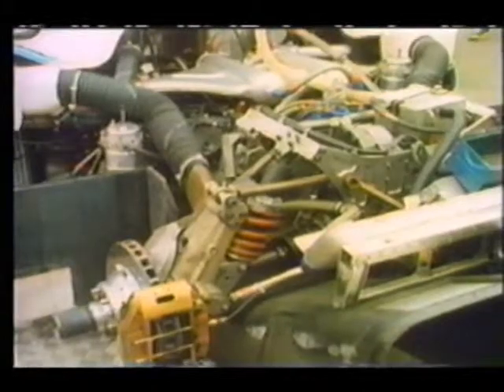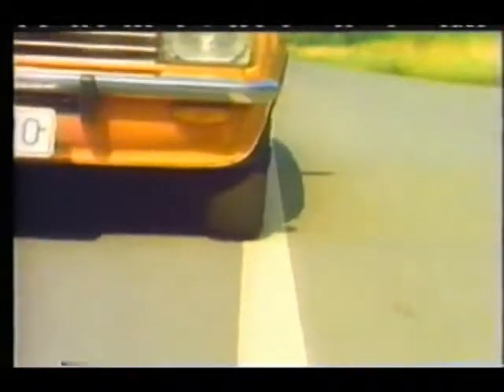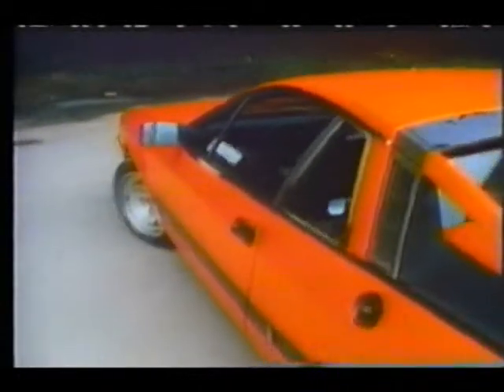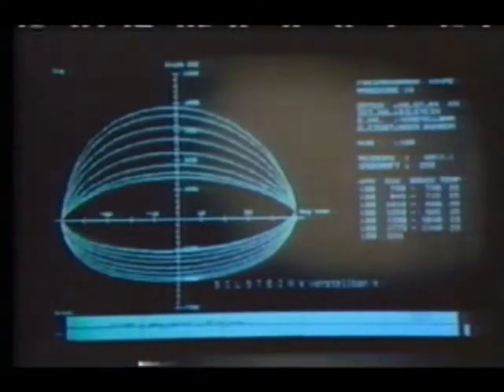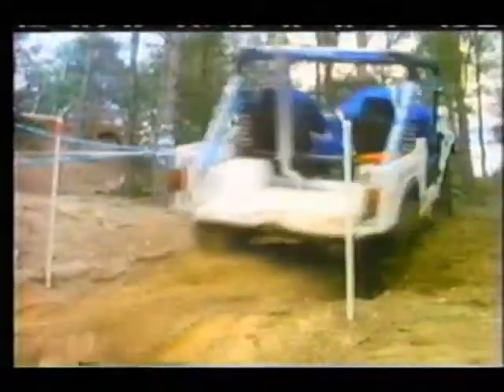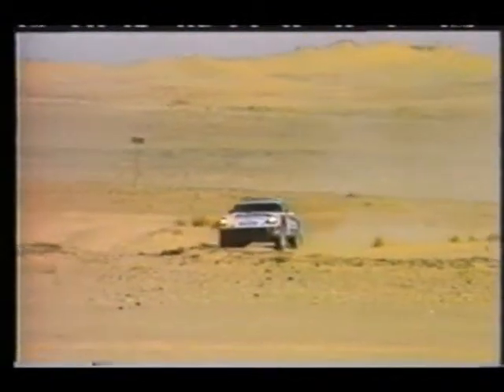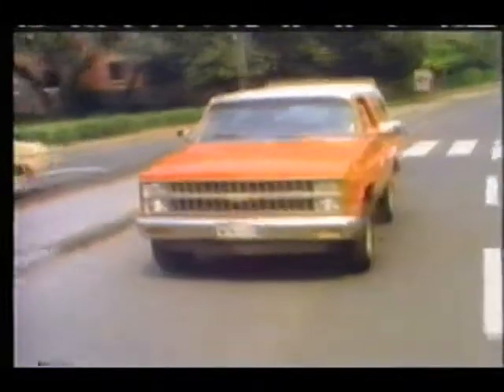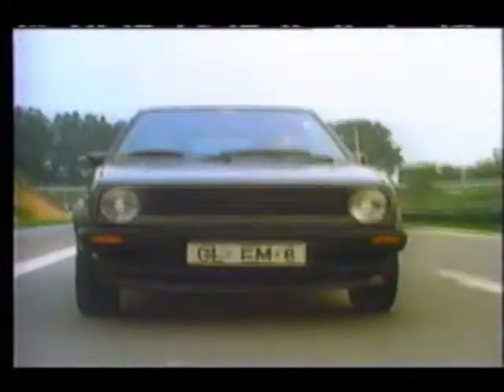Bilstein - The Shock Experts (part 2)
Part 2 of a classic early 80s look at Bilstein Shock Absorbers' manufacturing, design, and testing processes. A great review of the history of the shock absorber and Bilstein's involvement with developing the technology that is still used today.